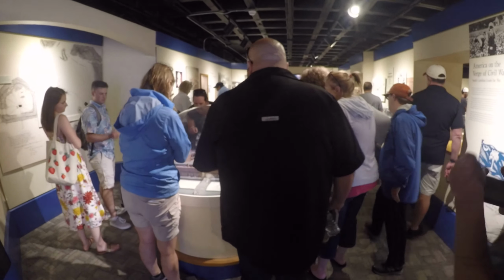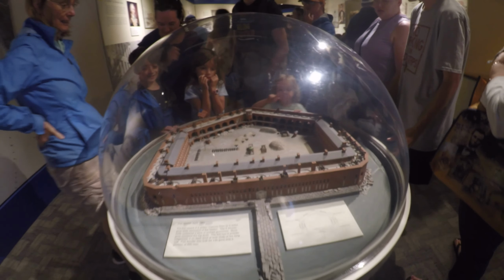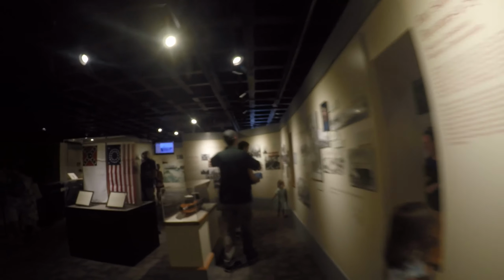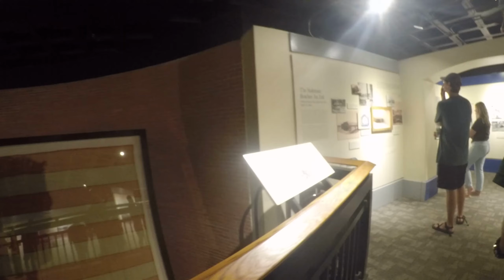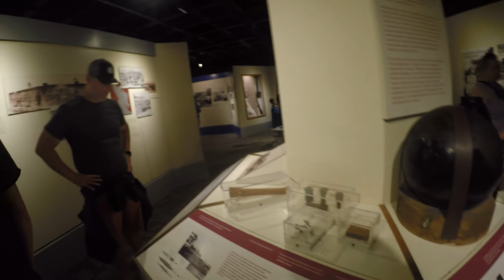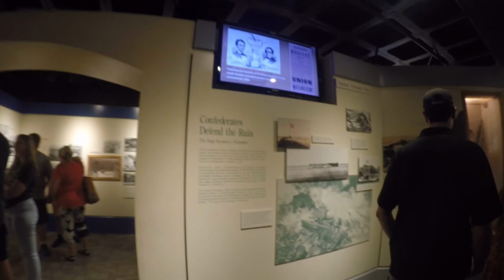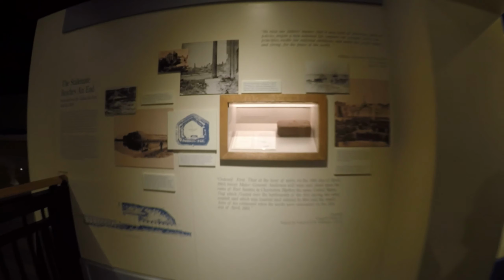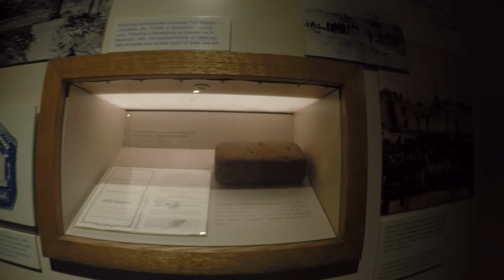Fort Sumter Museum Tour (inside) Fort Sumter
It doesn't take long to realize that it is less of a tour & more of just a cash grab.